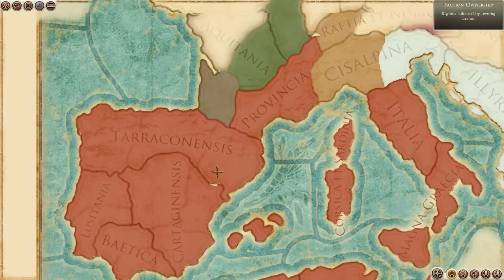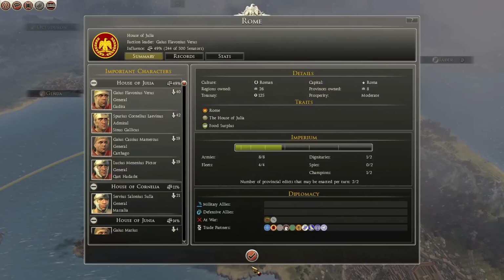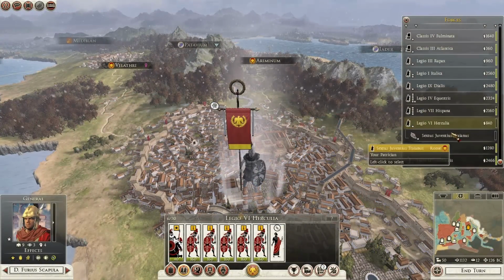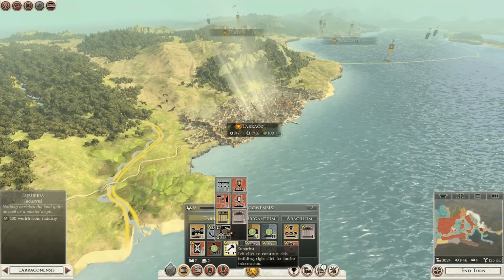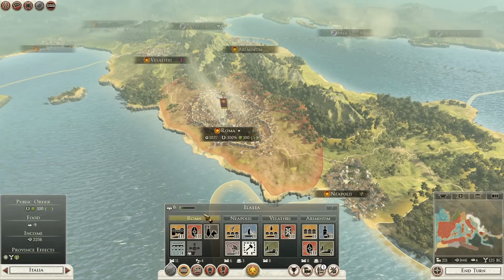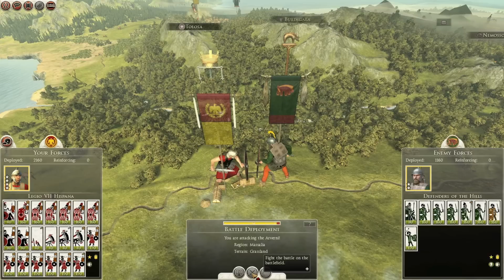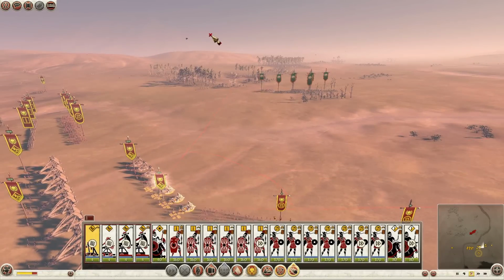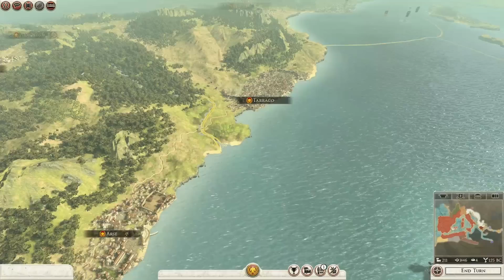Total War - Rome 2 - House Julia Campaign - Part 15